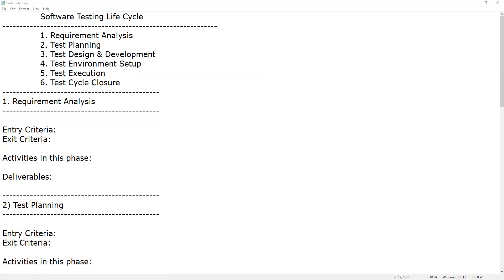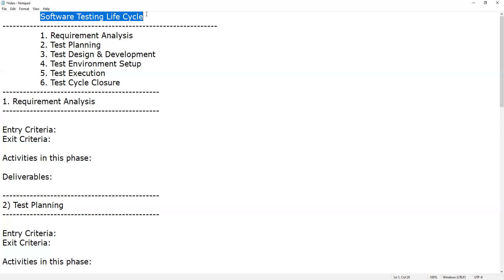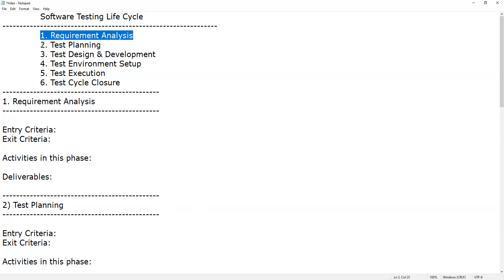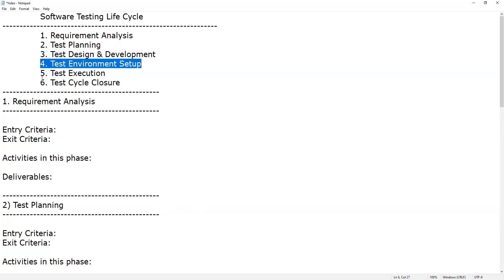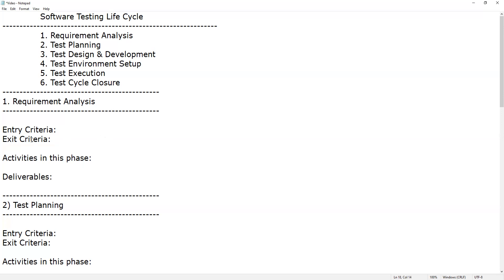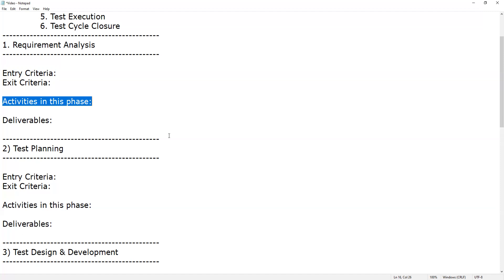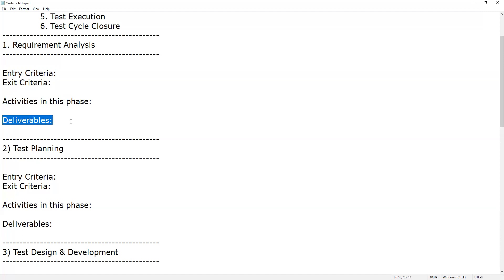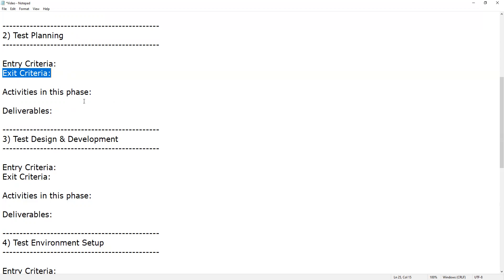Software Testing Life Cycle | Software Testing Fundamentals | G C Reddy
Software Testing Life Cycle (STLC) identifies what test activities to carry out and when to accomplish those test activities. Even though testing differs between organizations, there is a testing life cycle.

There are different phases in STLC which are given below:

1. Requirement Analysis
2. Test Planning
3. Test Design & Development
4. Test Environment Setup
5. Test Execution
6. Test Cycle Closure